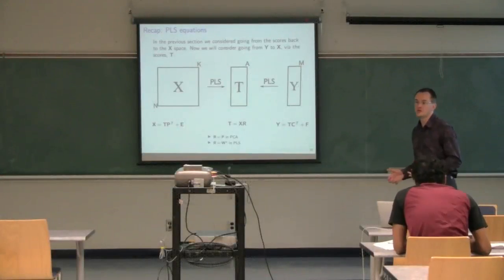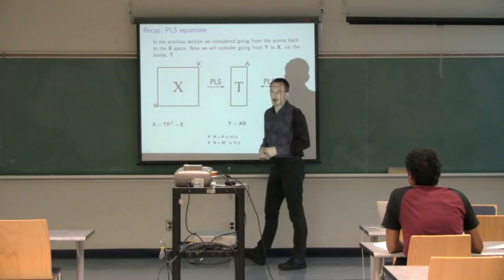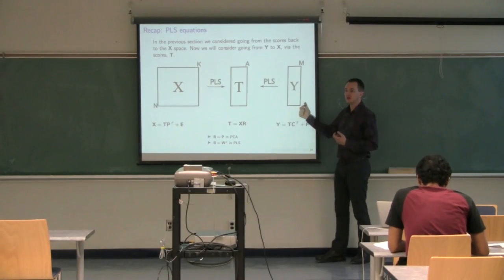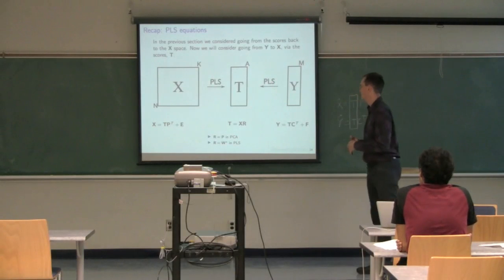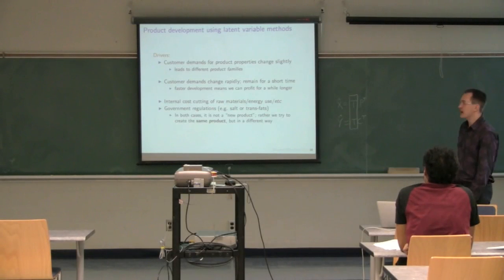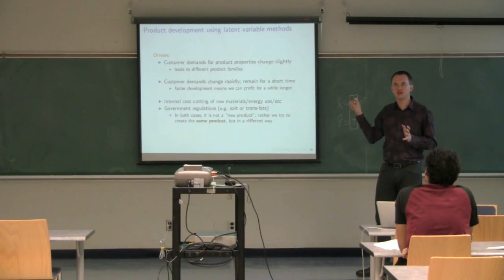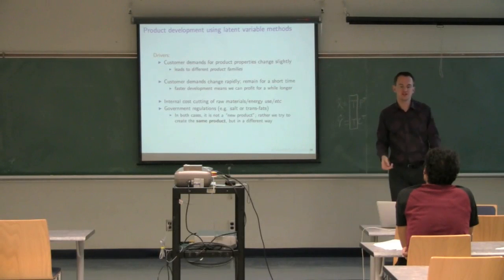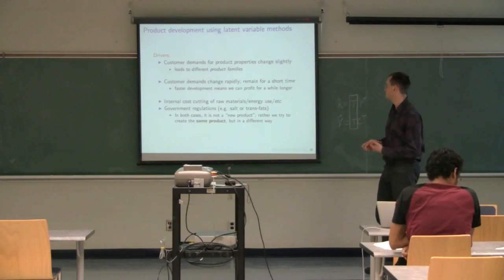Latent Variable Methods 2011 - Class 13B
Using latent variable methods for new product development and product formulation or product reformulation.